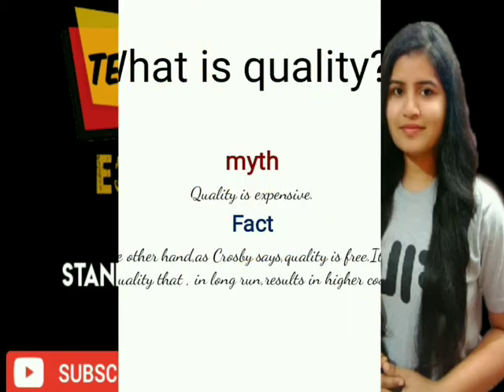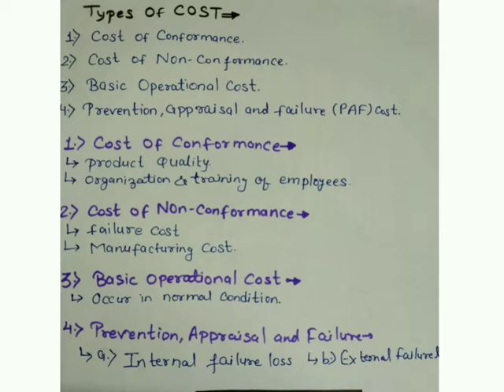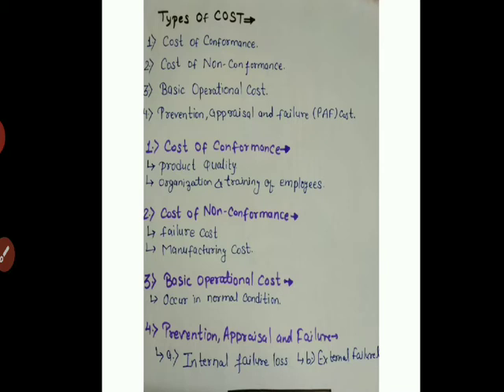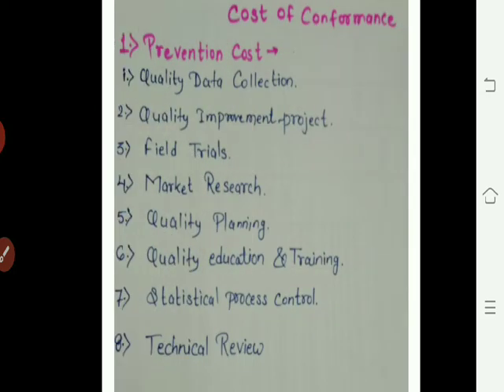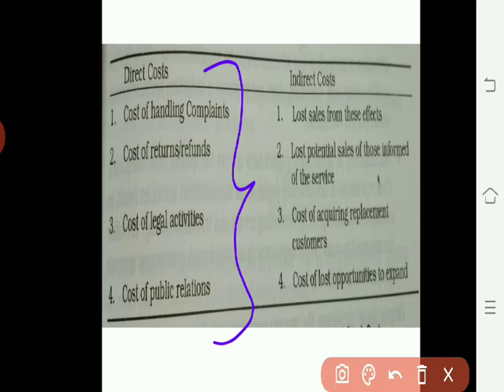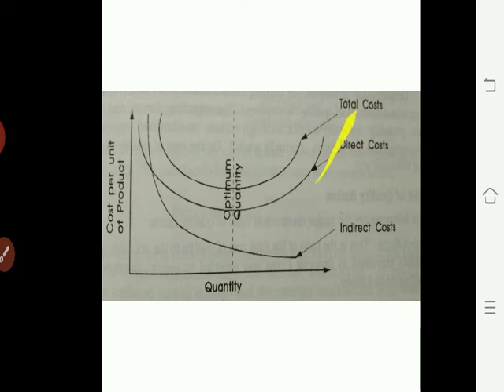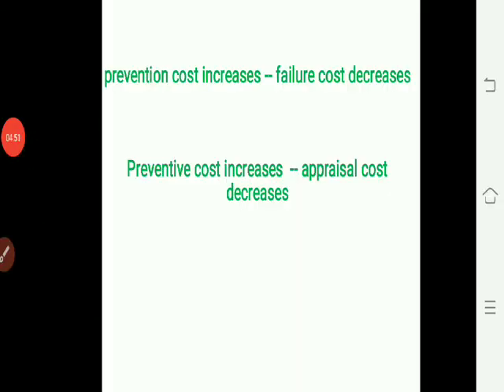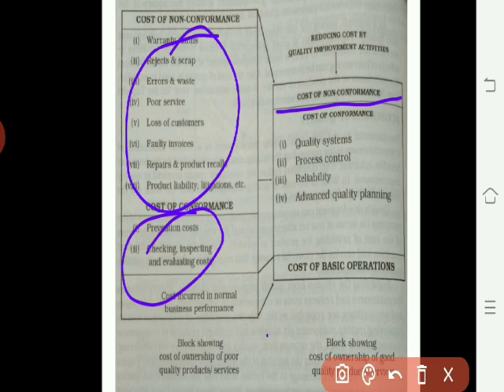standard of quality practices-cost of quality (In Hindi)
Learn concept of cost of quality.Cost of conformance,cost of non conformance and other costs.

Find more videos of quality-